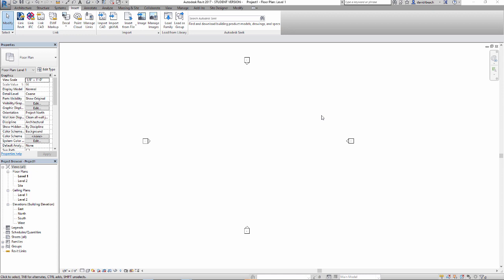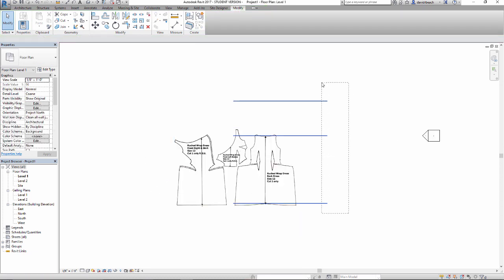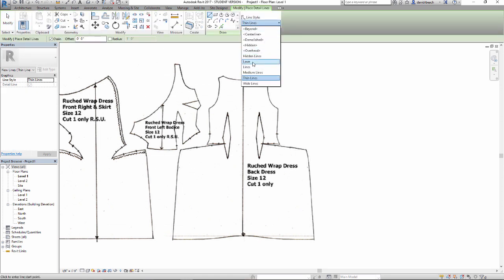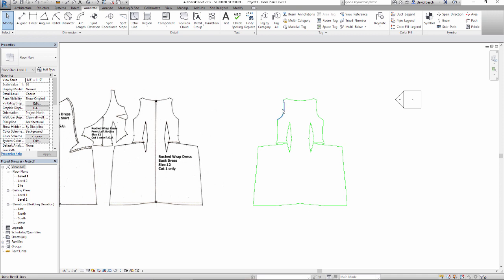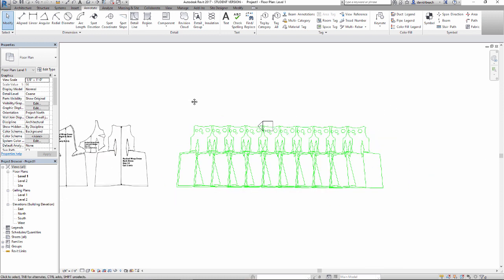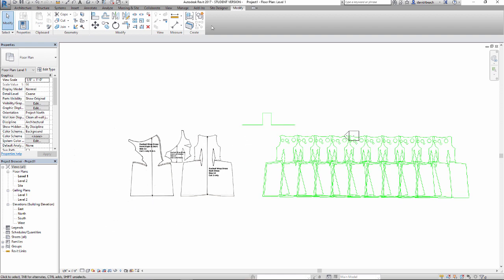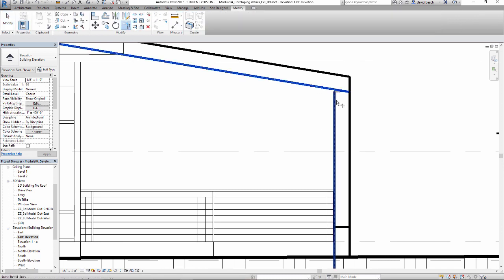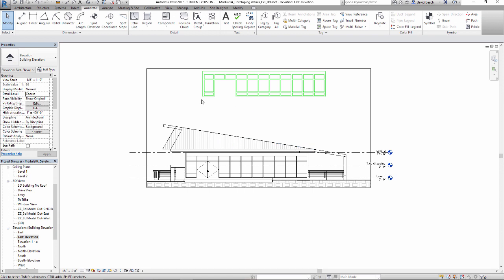Revit Line Work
Building lines in Revit for fabrication, patterns, and adding detail